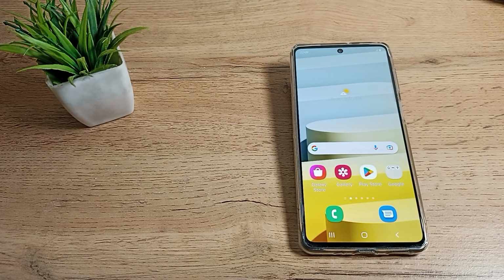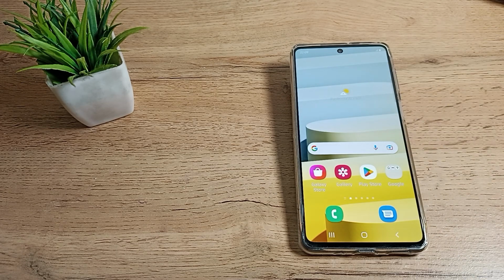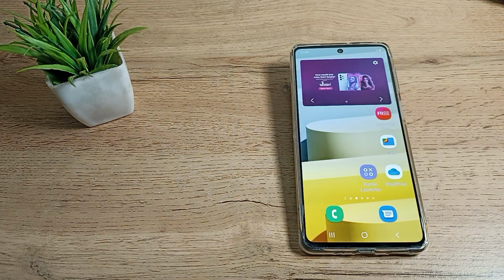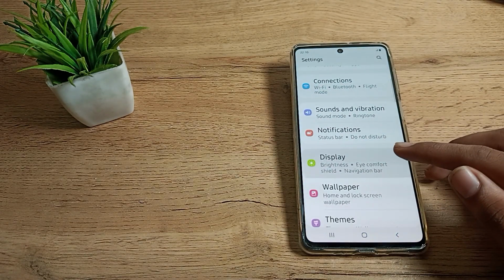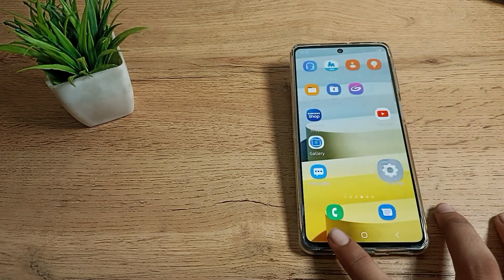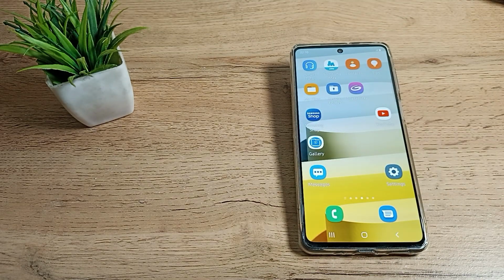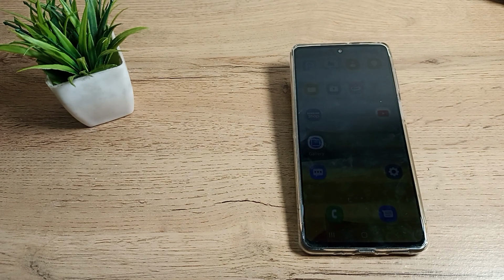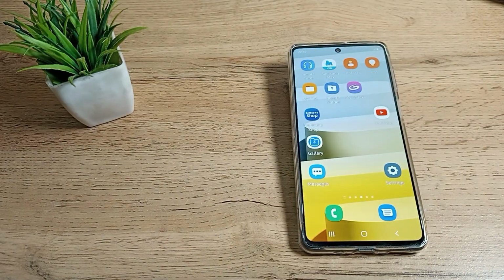How to change screen Timeout in Samsung galaxy M53 5G phone, screen timeout setting